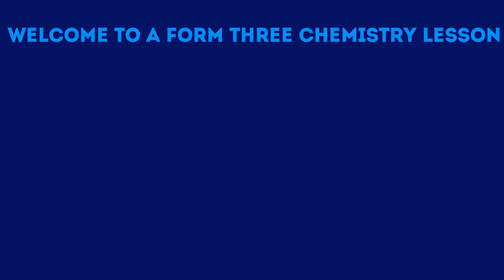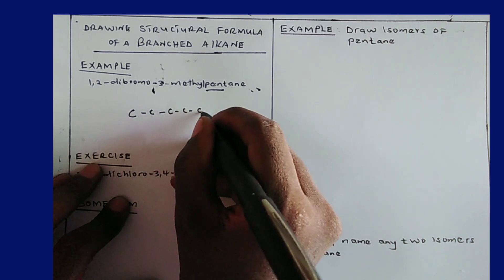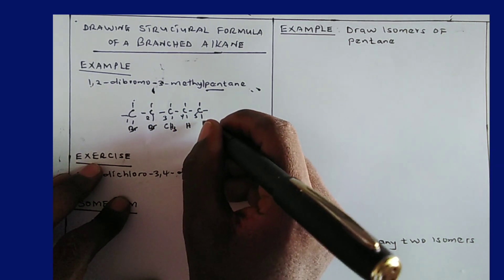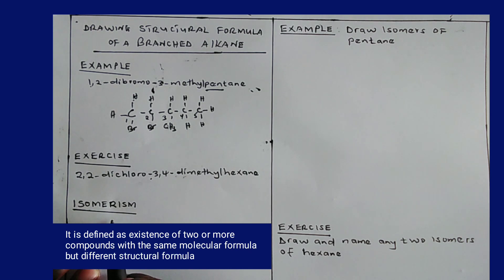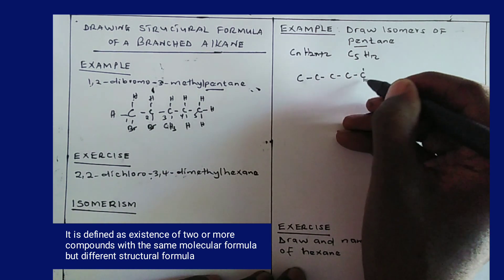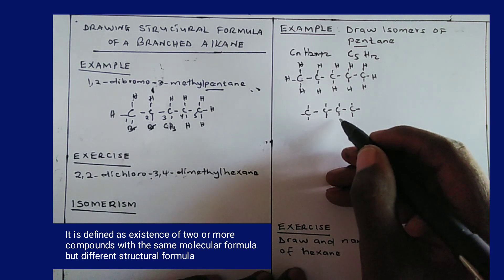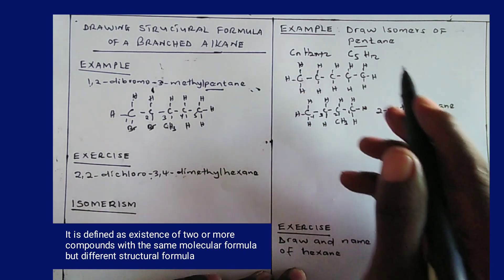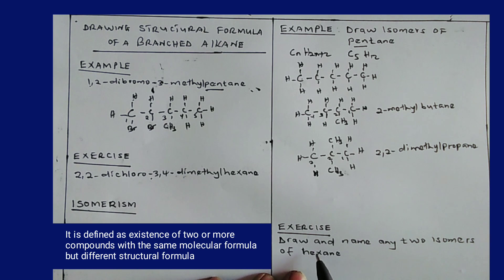Organic Chemistry l (ISOMERISM)